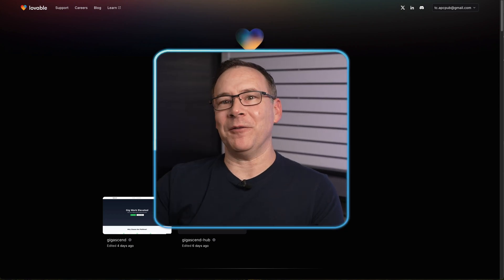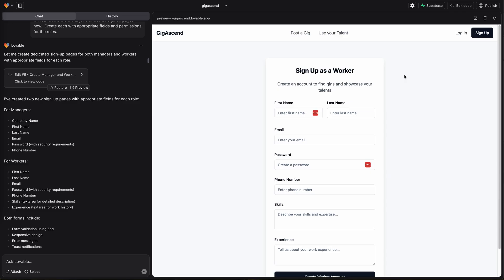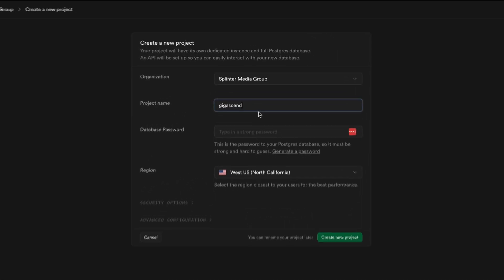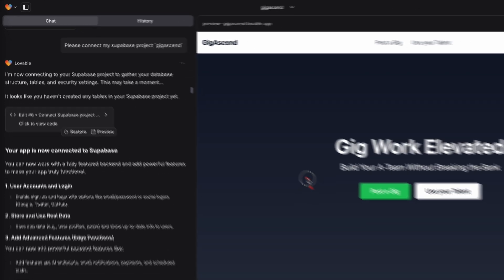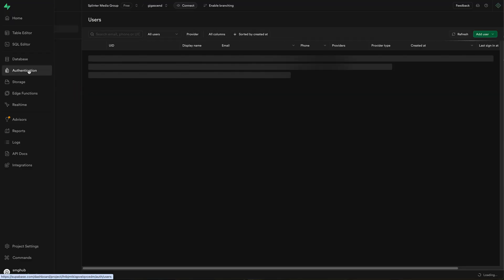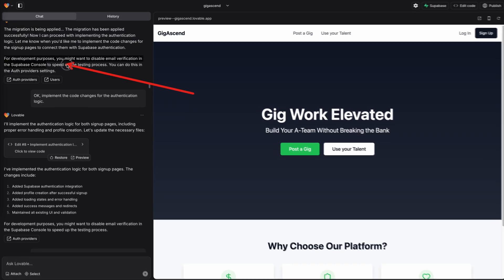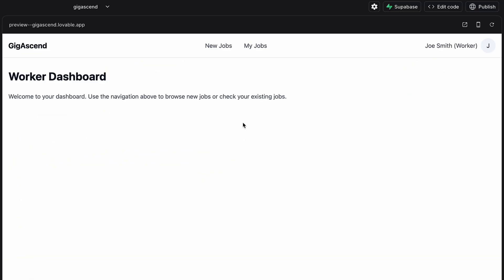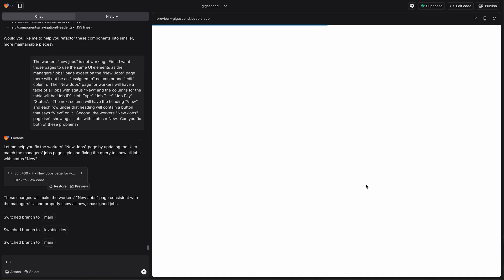Lovable AI Supabase Integration... How to Setup & Fix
Is Lovable AI supabase integration broken?  No, it's in beta, here's how to set it up.

Ready to build a fully functional SaaS with Lovable AI and Supabase? This step-by-step Lovable AI tutorial walks you through setting up Lovable AI Supabase integration, adding authentication, and troubleshooting common snags. I’ll share my experience creating a gig work management platform, including how to use Lovable AI for free features like database setup and user auth, plus tips for beginners.

CHAPTERS:
00:00 Introduction
00:14 Lovable AI Tutorial - Building with 5 Prompts
01:10 Lovable AI Supabase - Database & Auth Setup
01:52 How to Connect Lovable AI to Supabase
03:26 Lovable AI for Beginners - Authentication Tips
03:51 Lovable AI SaaS - Manager & Worker Dashboards
06:41 Lovable AI Problems - Fixing Errors & Logs
07:50 Lovable AI Deployment - Next Steps

By the end of this video, you’ll know how to integrate Supabase with Lovable AI, set up user authentication for managers and workers, and avoid pitfalls like broken links or error loops. Perfect for anyone exploring AI tools, no-code development, or building a micro SaaS with Lovable.dev!